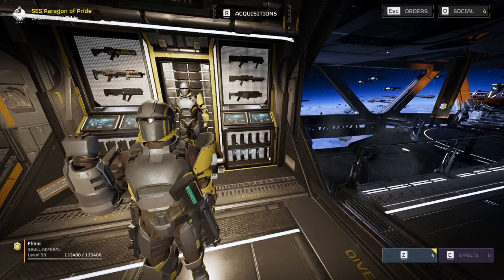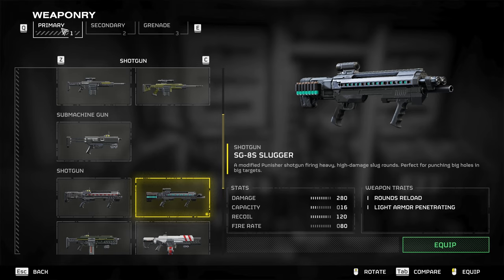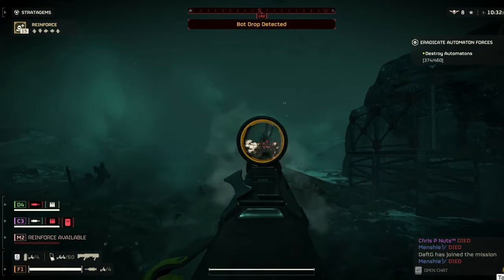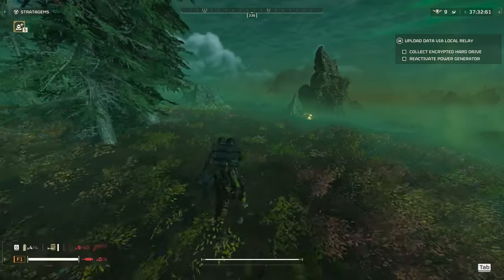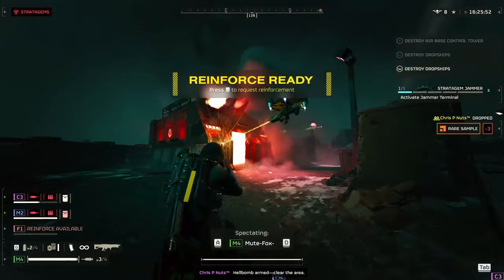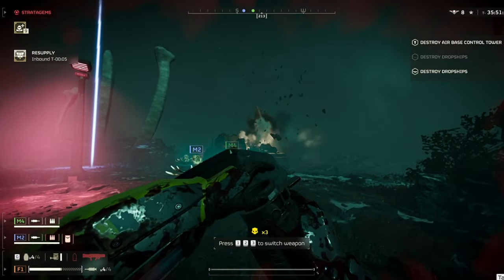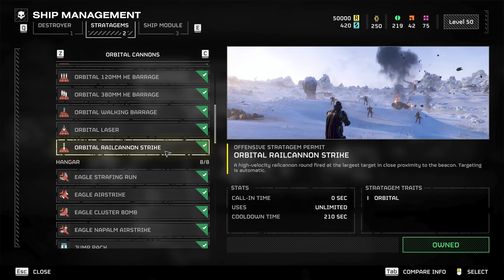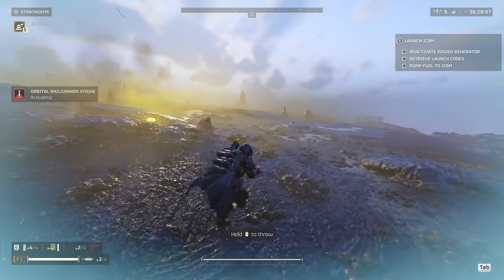Helldivers 2 : My post patch build The Boomer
Let me know what your post patch builds are :)

0:00 Intro
0:38 Primary
1:34 Secondary
2:11 Grenades
2:50 Support Weapon
3:45 Stratagems Bugs
4:54 Stratagems Bots
5:54 Last thoughts and Ending